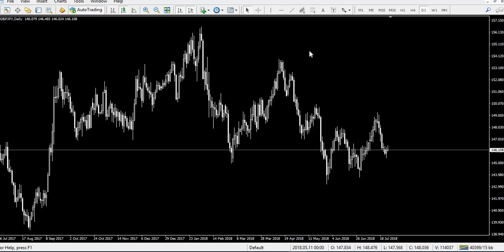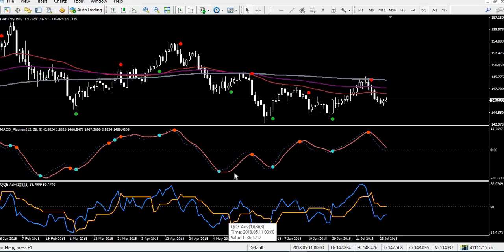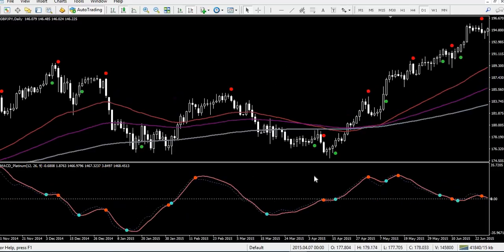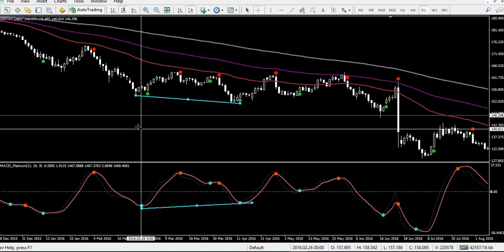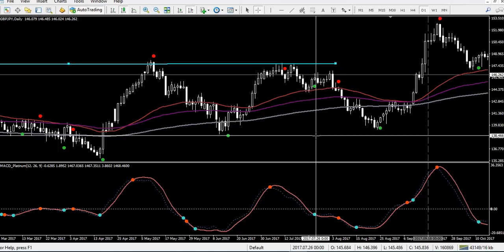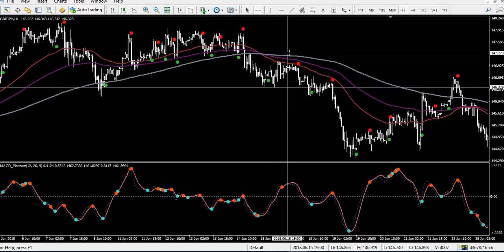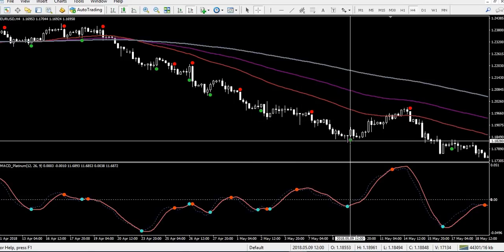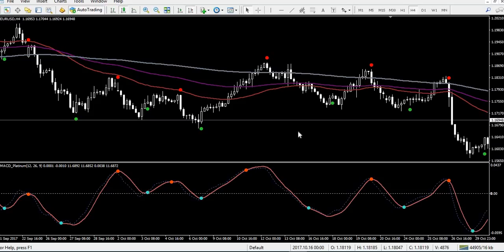High Probability Setup & Examples July 2018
A video showing my main trading method, the High Probability trading system. I show the setup and example trades. Sorry about the dodgy sound quality, but you will get the idea still.